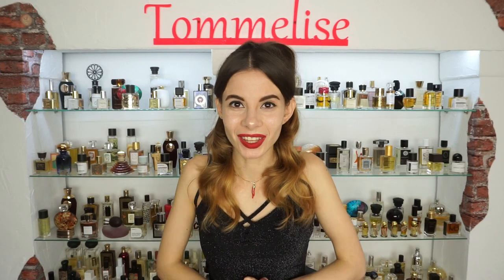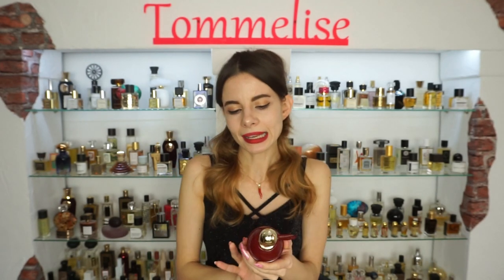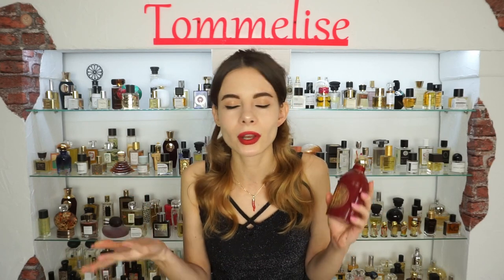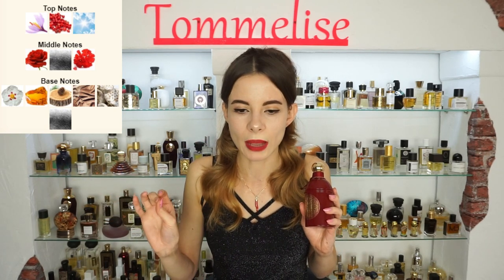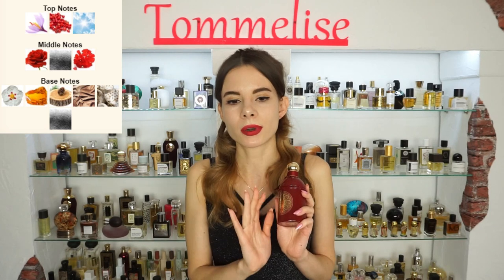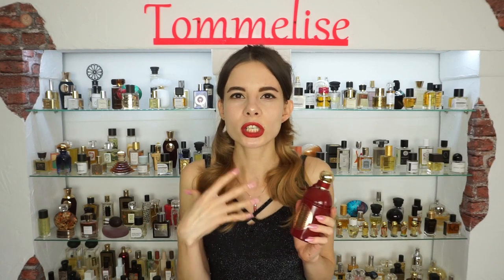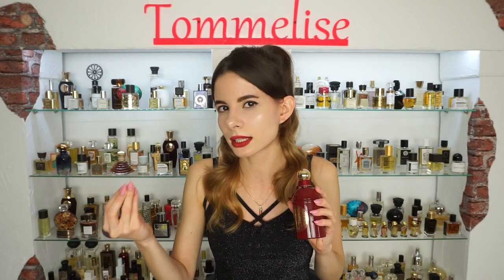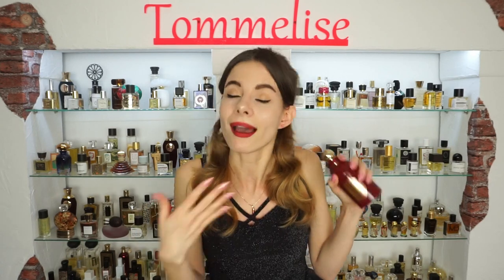MUSC NOBLE by GUERLAIN REVIEW | Tommelise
Hi guys, in this video I review new perfumes Musc Noble by Guerlain. It is best musky perfumes in my collection. Very classy, soft animalic and cold. Love!

💲DISCOUNT: TOMMELISE10

💲DISCOUNT: TOMMELISE10

💲DISCOUNT: TOMMELISE10

💲DISCOUNT: TOMMELISE10

💲Discount yana10

💲TOMMELISE10

💲Discount YANA55

❕Skincare & Beauty:

💲Discount : TOMMELISE10